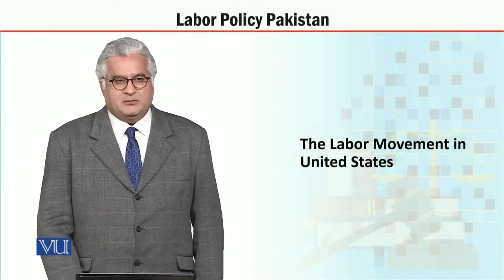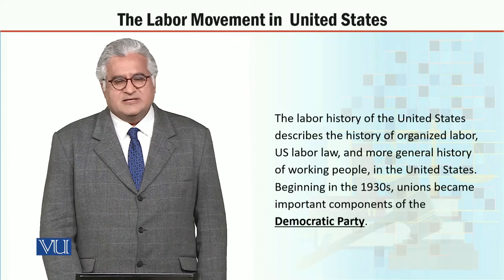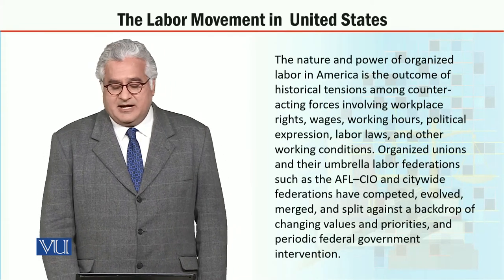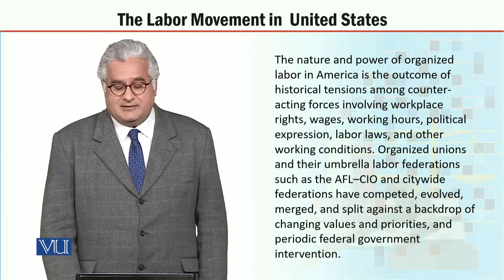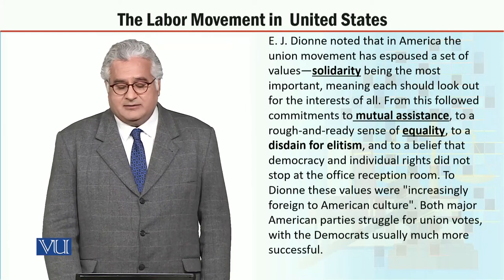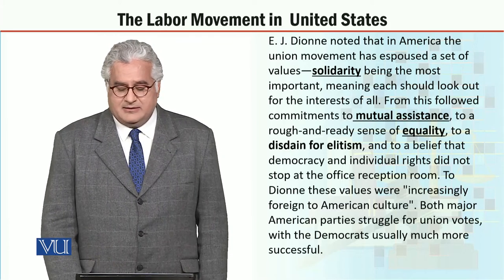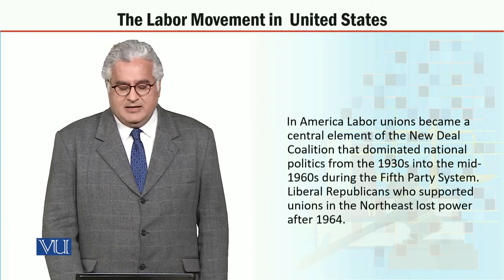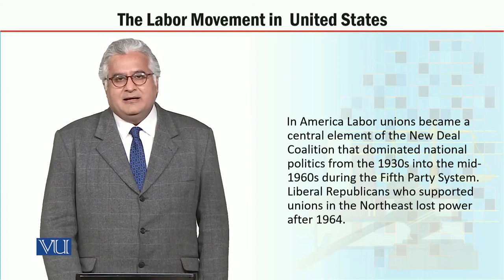MGT723_Topic061 | Labor Policy